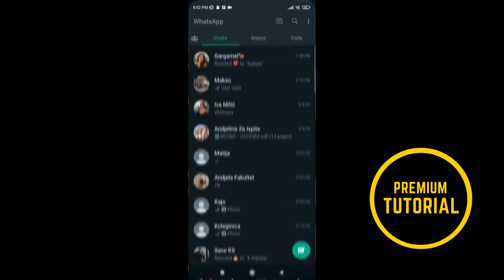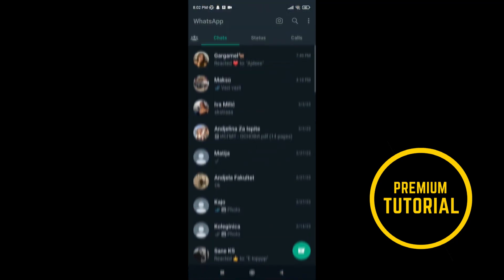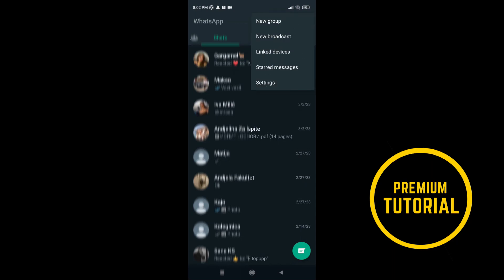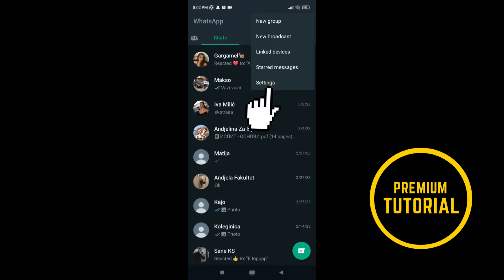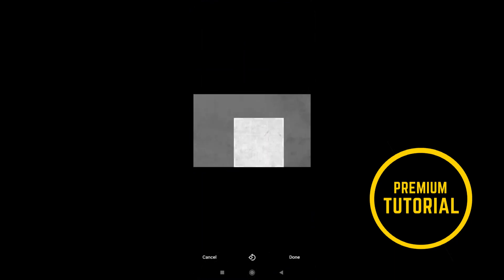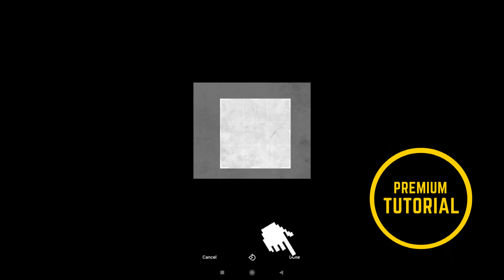How To Change Profile Photo On WhatsApp | Change Whatsapp Profile Picture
How To Change Profile Picture On WhatsApp

If you have any questions, please let us know in comments.